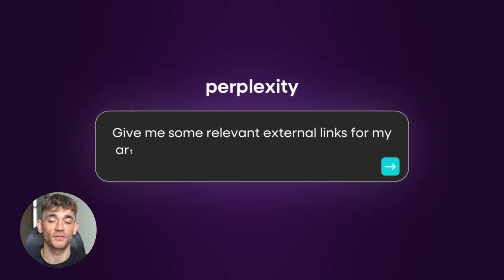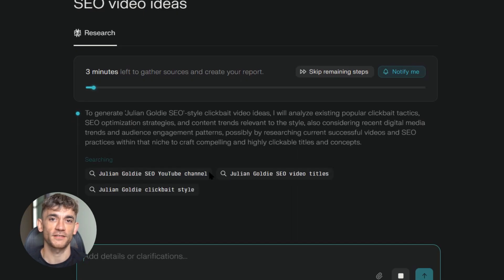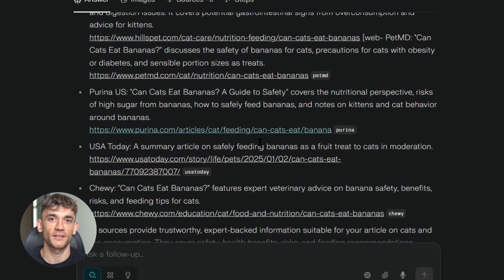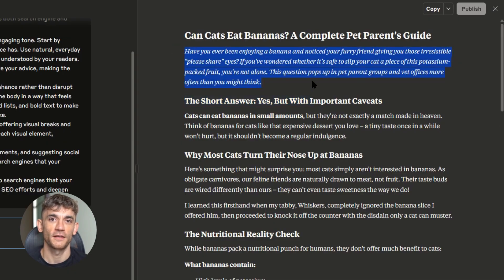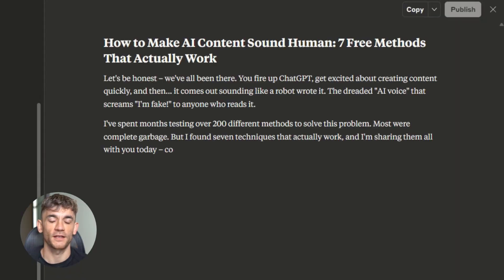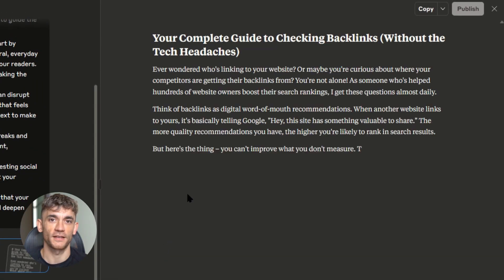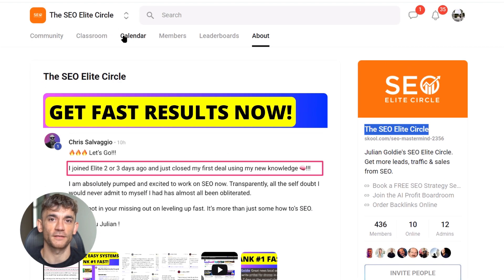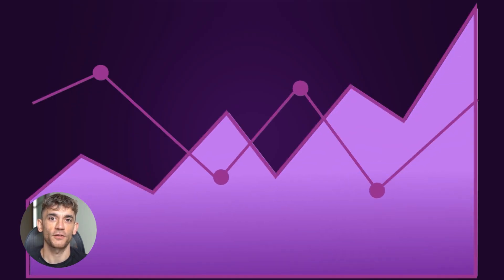This NEW Perplexity AI SEO Tool is INSANE (FREE!) 🤯